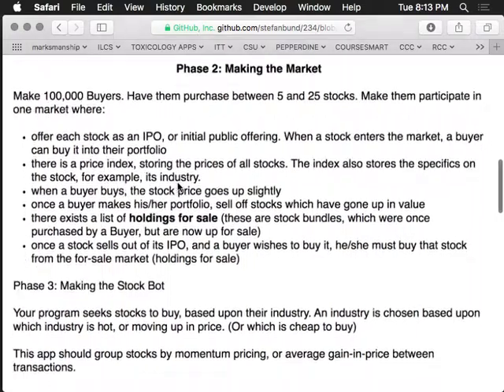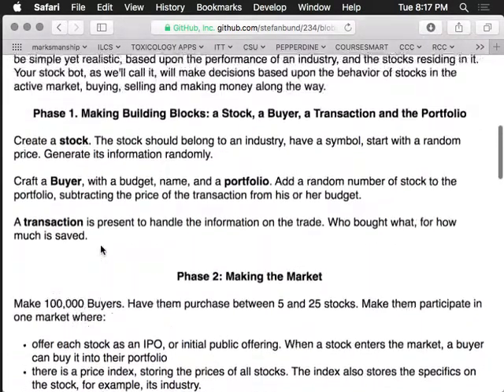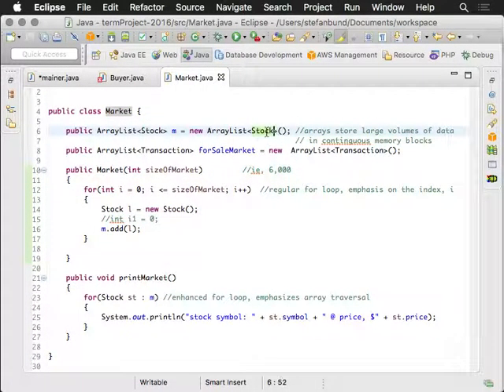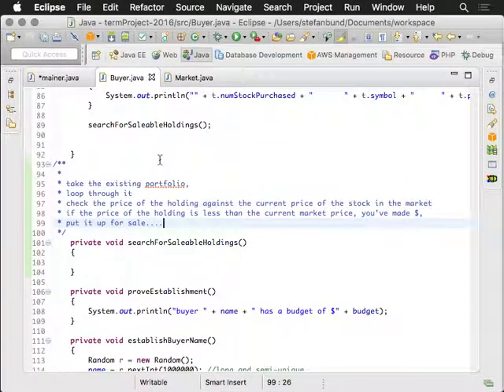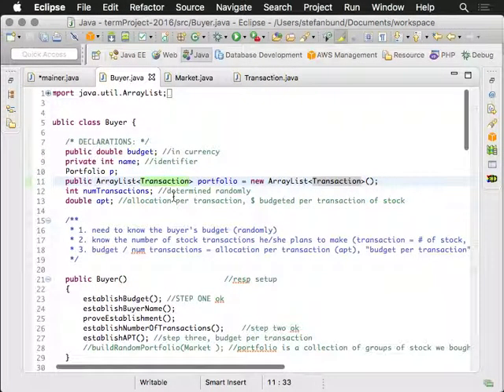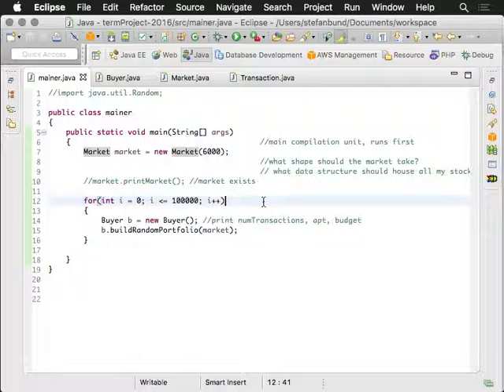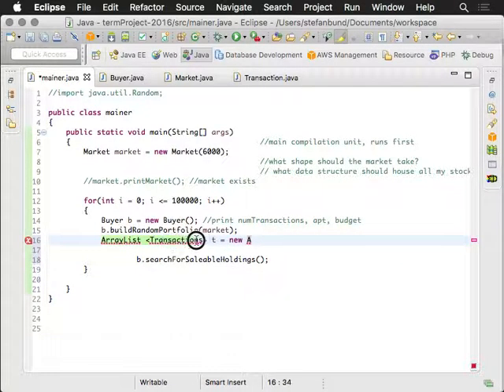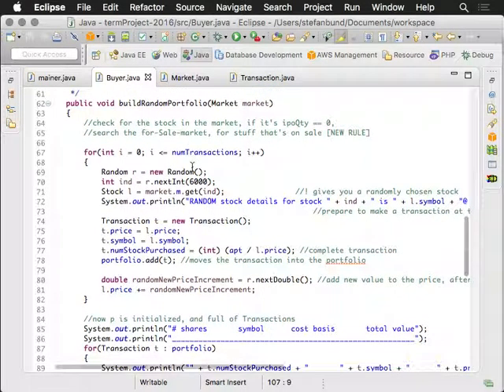phase 2 introduction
I will be looking at the problem statement during the talk